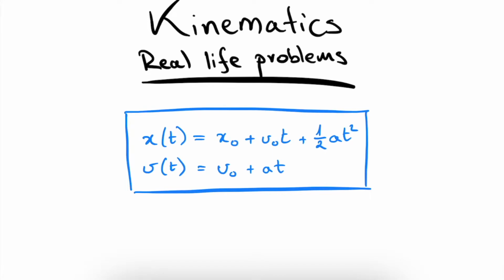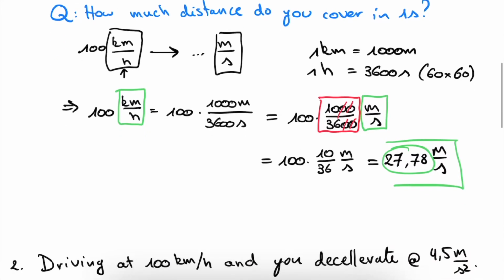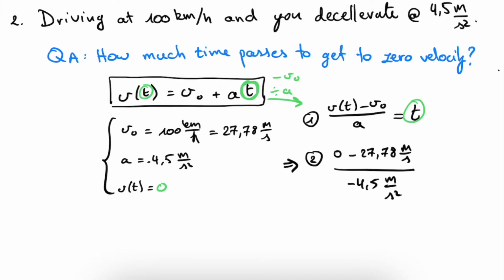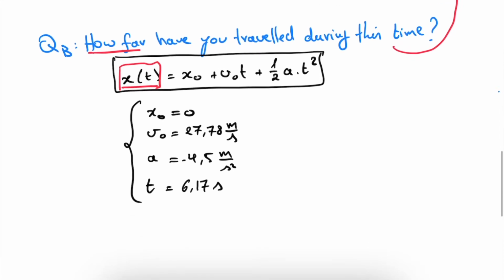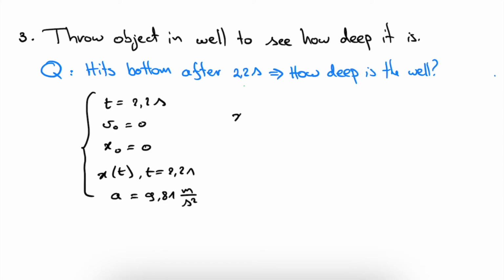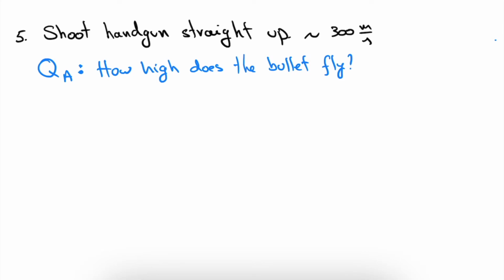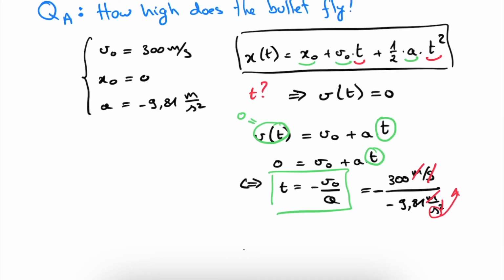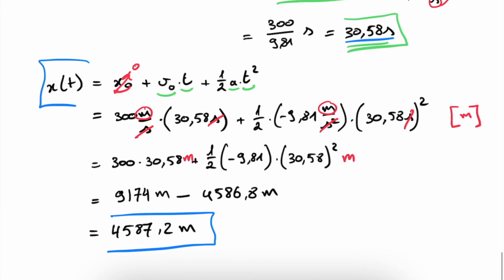Kinematics problems - Step By Step (Exercises)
This is the first video in the series on Kinematics. In this session we're looking at real life Kinematics problems, solved step by step.

Timestamps:
00:00 - Introduction
01:05 - Exercise 1
03:42 - Exercise 2
08:35 - Exercise 3
12:39 - Exercise 4
16:53 - Exercise 5

Thanks! :)